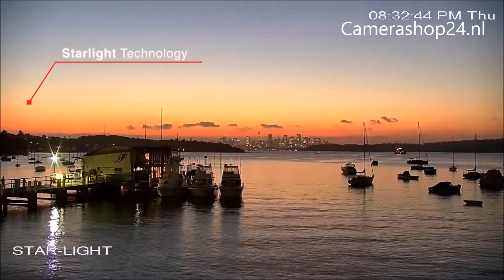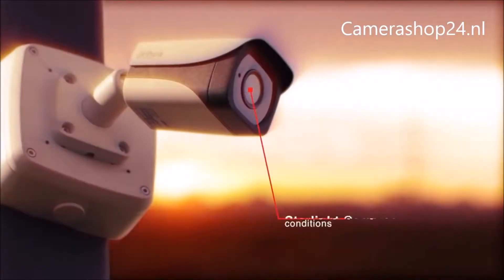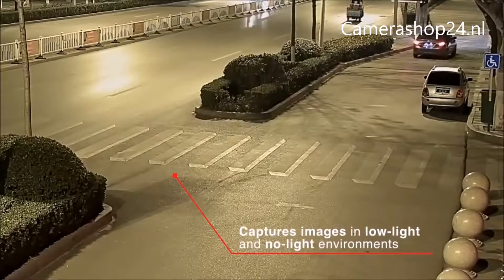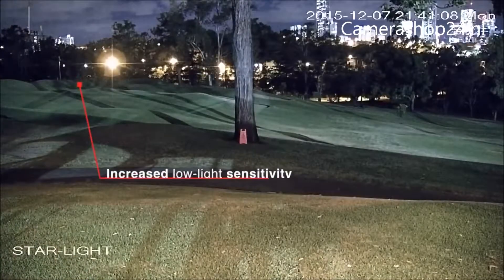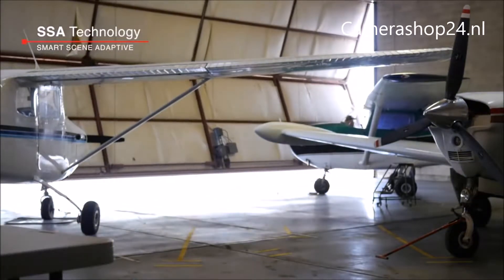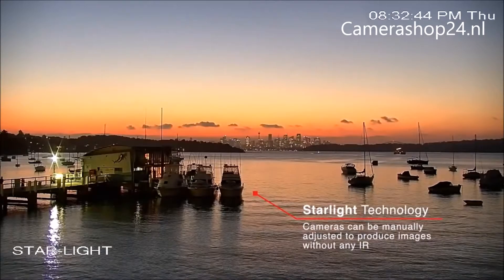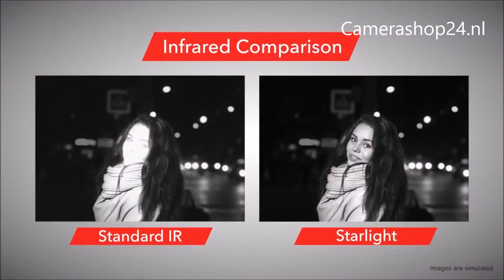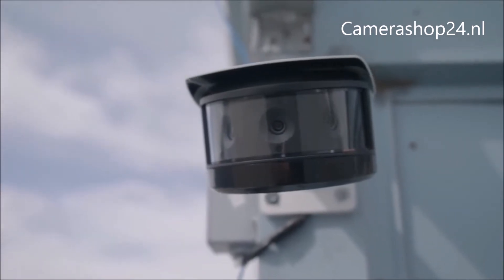Dahua starlight Camerashop24 Video/Blog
Starlight beveiligingscamera
Veel criminele activiteiten vinden plaats wanneer het donker is. Het is daarom erg belangrijk dat een beveiligingscamera ook in situaties met weinig of geen licht goede beelden geeft. Natuurlijk bestaan er camera’s met infrarood leds die ervoor zorgen dat een camera zicht heeft in het donker. Tegenwoordig zijn er echter ook camera’s op de markt die zeer weinig licht nodig hebben om beeld te kunnen geven. De starlight technologie is speciaal ontwikkeld om het nachtzicht van beveiligingscamera’s te verbeteren. Deze ontwikkeling zorgt ervoor dat er steeds meer camera’s op de markt komen die voorzien zijn van starlight technologie. In deze blog wordt uitleg gegeven over starlight camera’s.

Starlight technologie
Starlight camera’s zijn beveiligingscamera’s die zorgen voor hoogwaardige beelden in situaties met weinig licht. Dit type camera is voorzien van een speciale starlight sensor. De sensor is zeer gevoelig voor licht. Door de hoge lichtgevoeligheid kunnen deze camera's zeer scherpe en heldere beelden in kleur maken. De naam ‘starlight’ is te danken aan het feit dat de camera enkel ‘licht van de sterren’ nodig heeft om te kunnen functioneren. Starlight camera’s maken optimaal gebruik van natuurlijk licht. Een starlight camera heeft de capaciteit om beelden te maken terwijl er bijna geen licht aanwezig is, zonder daarvoor gebruik te maken van infrarood verlichting. Sommige starlight camera’s zijn wel voorzien van infrarood leds. Wanneer het compleet donker is zal de camera dan automatisch overschakelen op de infrarood verlichting. Dit zorgt ervoor dat de camera altijd beelden kan blijven maken, ongeacht de lichtomstandigheden.

In situaties met minimale belichting is het vaak erg moeilijk om iemand herkenbaar op beeld te krijgen. Een starlight camera zorgt ervoor dat er in het donker veel meer details zichtbaar zijn en dat er met een zeer beperkte lichtbron nog kleuren beeld kan worden gegeven. Je kunt dan bijvoorbeeld de kleur van iemands haar of kleding zien. Hierdoor kun je nog sterker bewijsmateriaal verzamelen en is de kans groter dat daders geïdentificeerd worden.

Camerashop24   Wachthoevestraat 2 Spijkenisse 3209bk.
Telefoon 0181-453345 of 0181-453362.